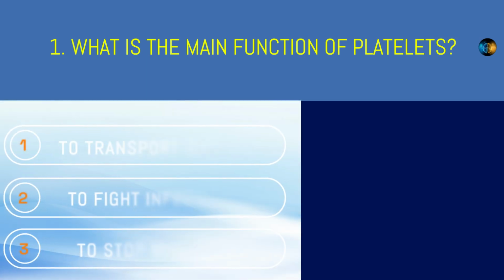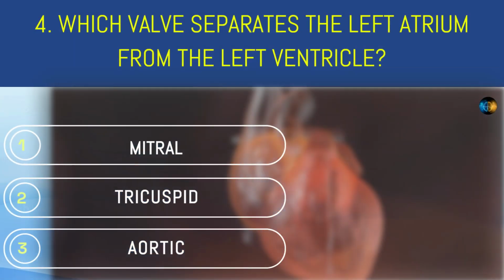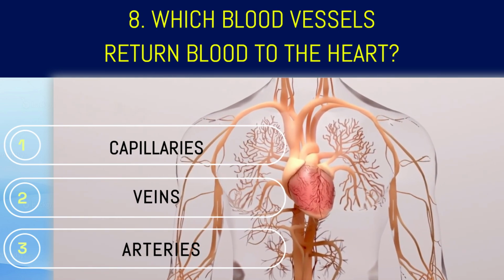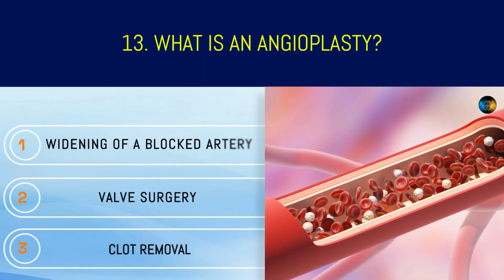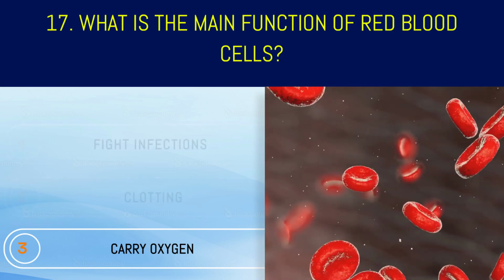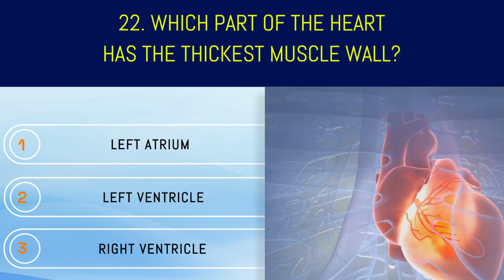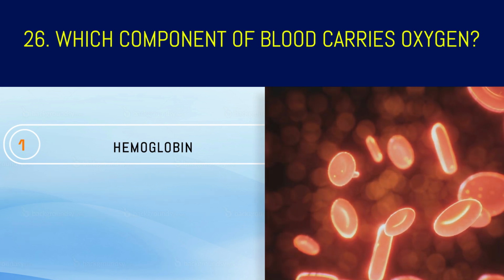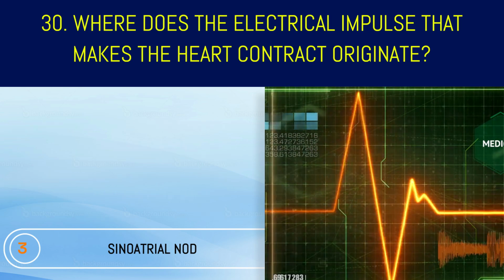Heart Quiz: How Well Do You Really Know Your Heart? #11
Test your knowledge of the heart and circulatory system in this 30-question quiz! 🩺

The first 20 questions cover general facts about how the heart works, blood vessels, and circulation. The last 10 will challenge you with more detailed topics — like which ventricle pumps oxygenated blood.

Perfect for students, teachers, or anyone curious about how the human body works.
1. PURPOSE: This material is created for educational study purposes only. It does NOT constitute medical advice, diagnosis, or treatment recommendations.
2. SOURCES: Content is developed using publicly available online information and AI-assisted research tools. Medical knowledge is constantly evolving.
3. No guarantees of accuracy or completeness are provided.
4. USER RESPONSIBILITY:
5. LIABILITY: Use this educational material at your own discretion. The creator assumes no liability for any consequences resulting from the use of this content.